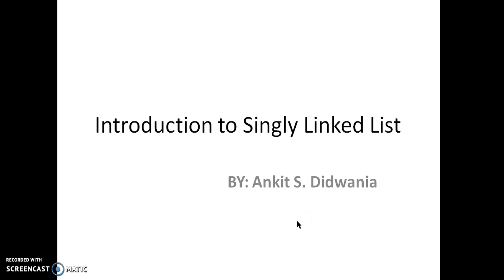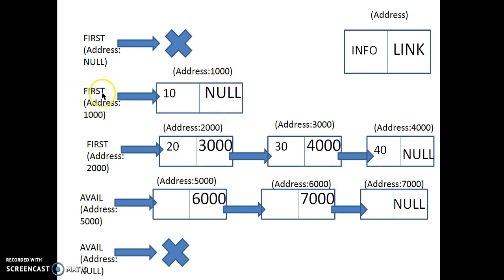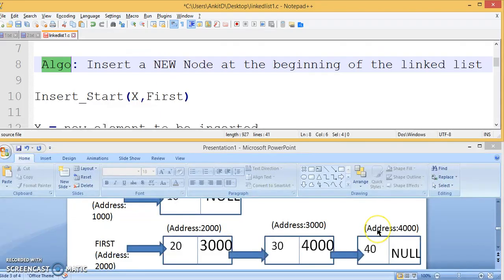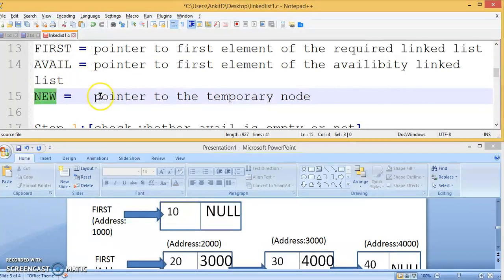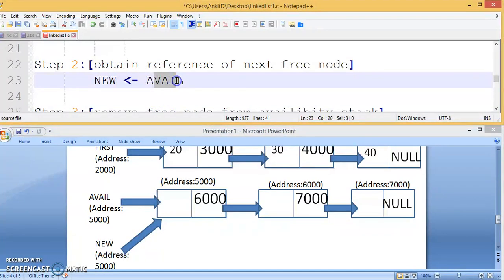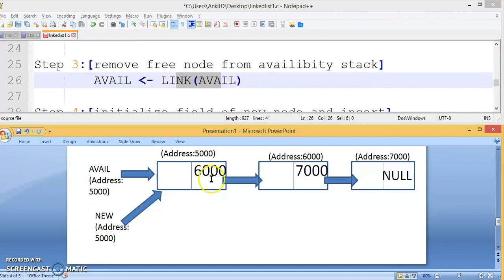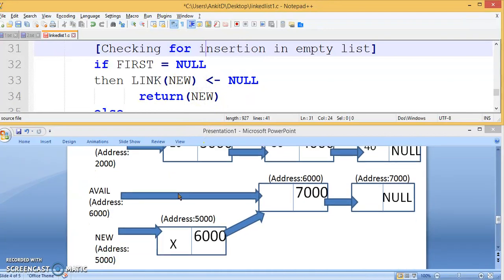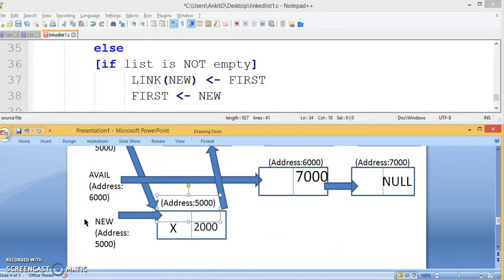introduction to a singly linked list